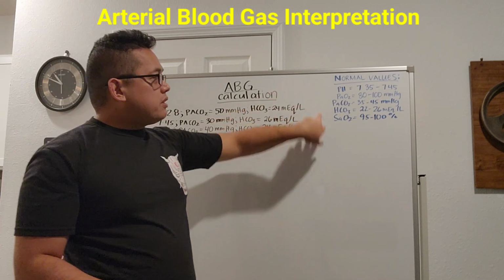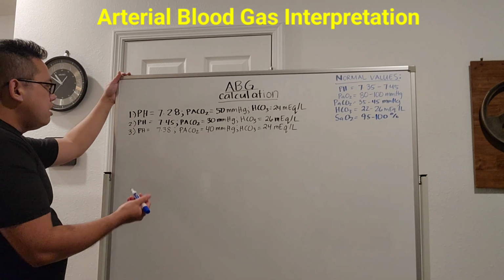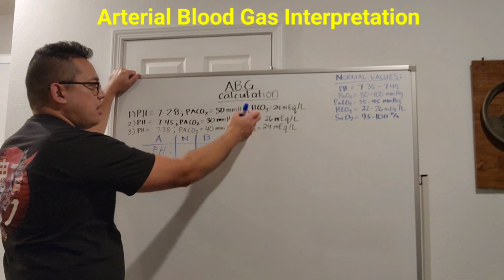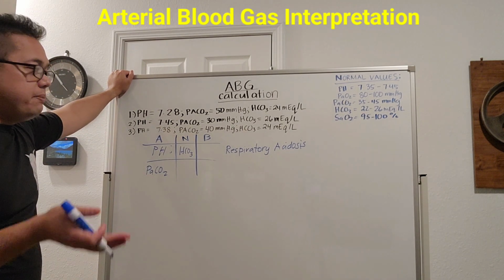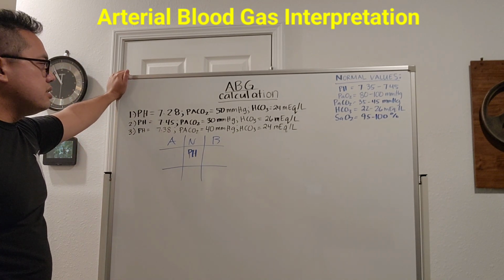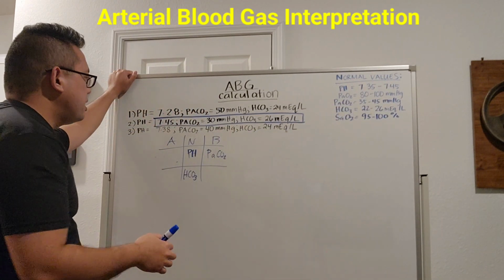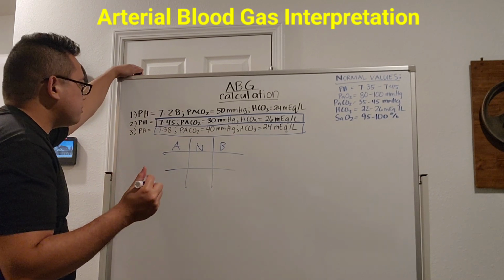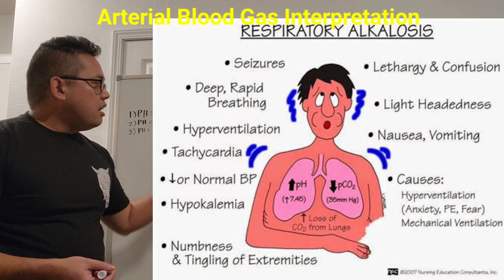I tried solving more ABG problems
I tried solving some ABG problems as part of my review on the upcoming exam.